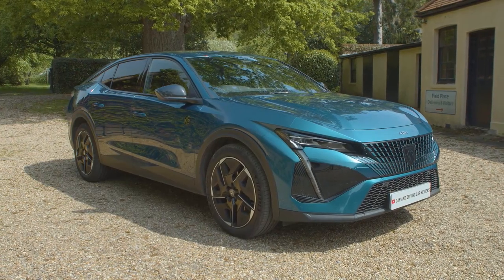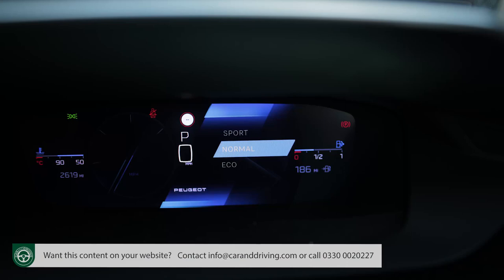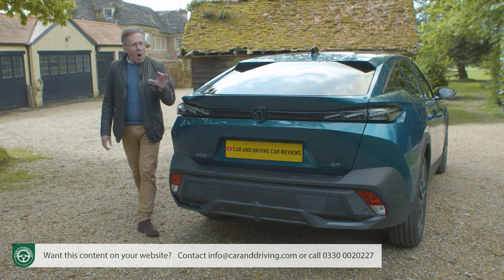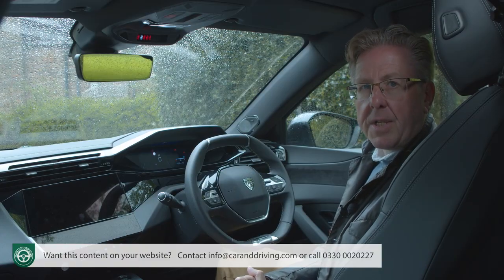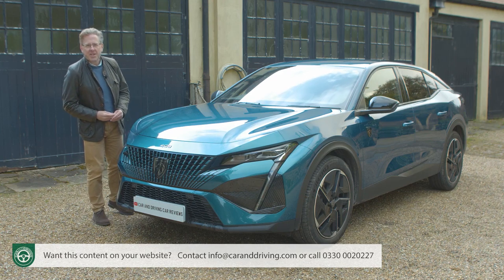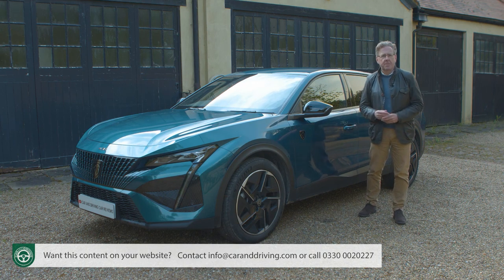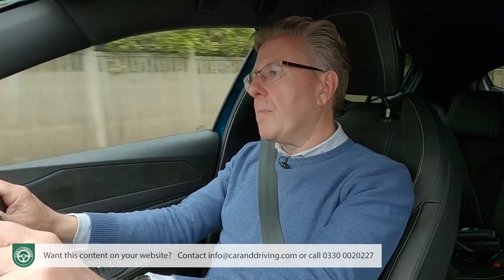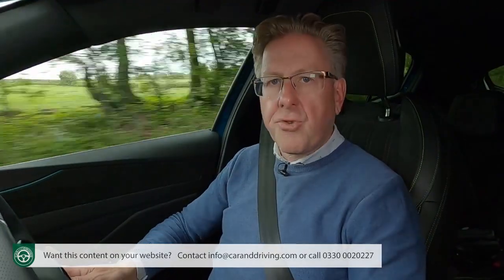*NEW Peugeot 408 2023 Comprehensive Review !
overview 00:00
background 00:32
driving experience 02:46
design and build 10:21
market and model range 24:53
cost of ownership 36:37
summary 42:19

Jonathan Crouch writes an in-depth Peugeot 408 2023 review.

What might the worldwide sedan of the future be like? In answer, Peugeot offers us this, the 408, part-saloon, part-coupe SUV, part-practical hatch. The brand claims its 'a new breed of car'. It'll certainly need a new breed of buyer.

Background
To hatch or to SUV? That is the question - or at least it is if you're looking for compact yet spacious and practical family or business conveyance. There needs to be a third way, a blank space in the market not really filled by compact saloons or coupe-SUVs. But possibly resolved by this car, Peugeot's 408.
The 408 is an innovative, style-led Fastback with elements that could conceivably appeal to customers in all the categories just mentioned. Conventionality has characterised previous 4.0-series Peugeots, but this one is anything but. The three (rather than four) digit name designates the company's wish for this car to be seen as distinct from its range of SUVs, but there's plenty of crossover in the chunky aesthetics. Yet at the same time, it's a kind of futuristic take what the family hatch of the future might be like. Under the skin, it's based on (and was designed alongside) a family hatch very much of the present, Peugeot's third generation 308. Lots then, to talk about here.